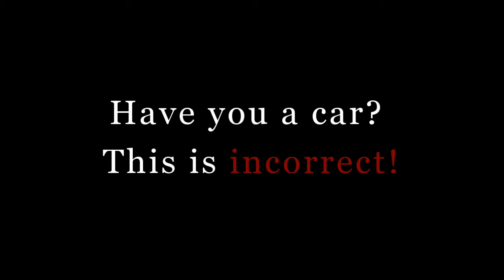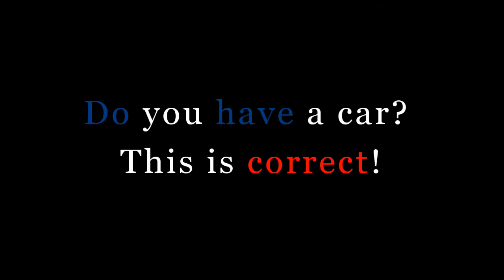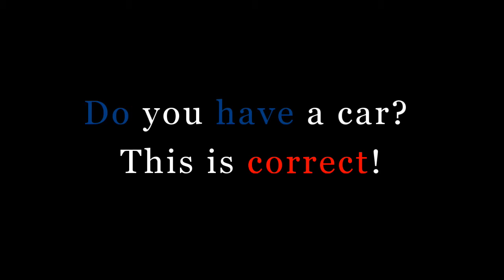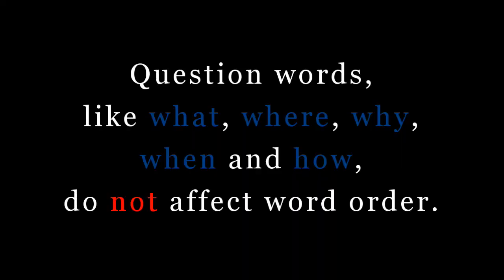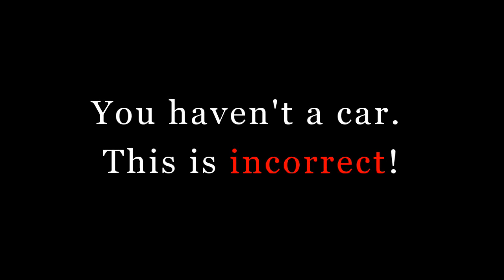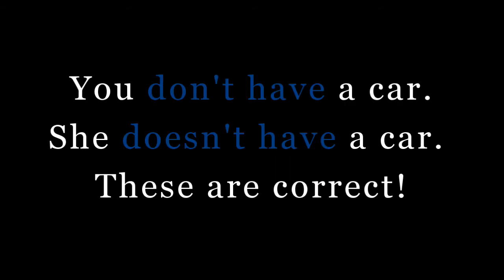HTE Video 1 Present Simple "Do"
Here is a video about the helping verb "do" in the present simple. This video is for beginners and I speak and explain in German and in English.

Dieses Video geht um das Hilfsverb "do" im Englisch in der einfachen Gegenwart. Das Video ist für Anfänger und Ich rede und erkläre die Grammatik auf Deutsch und Englisch.

Falls Sie weitere Fragen haben, bitte schreiben Sie Uns auf der oben genannten E-Mail-Adresse an.